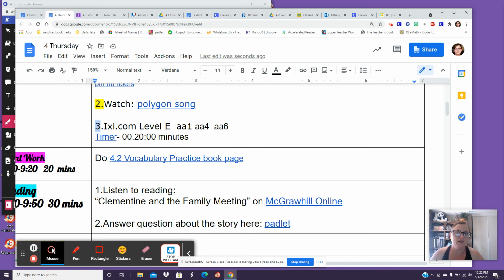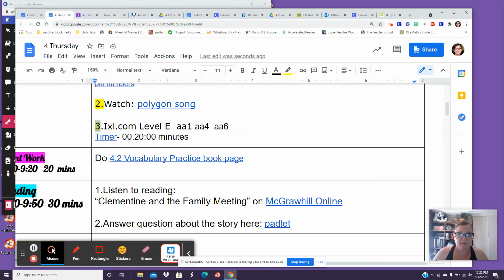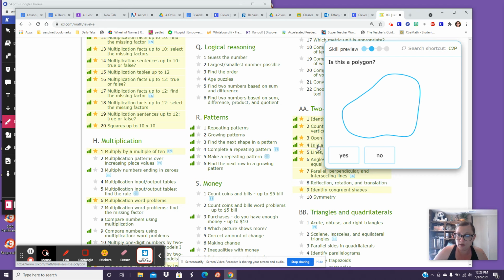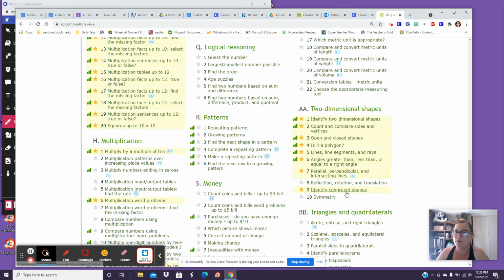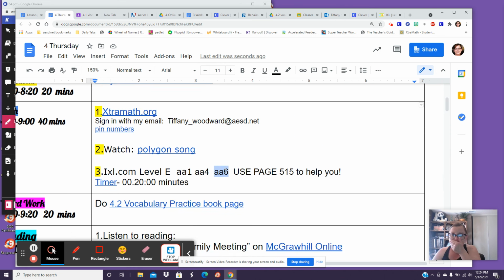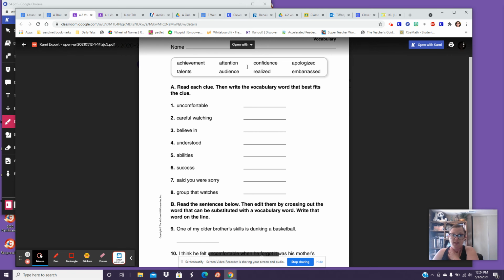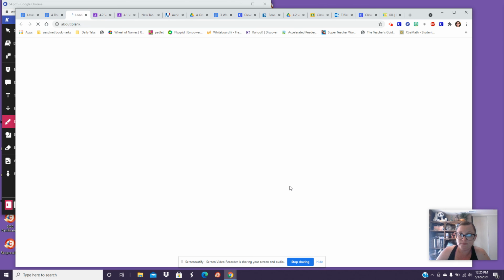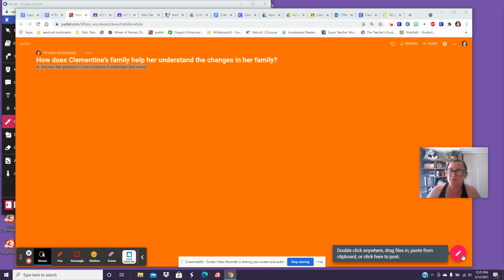Thursday, May 13, 2021 Morning message